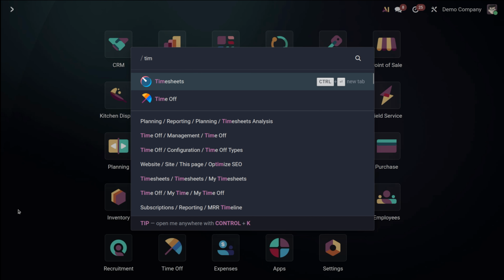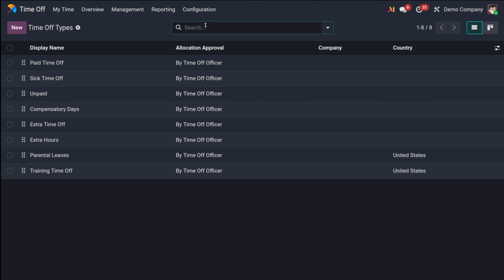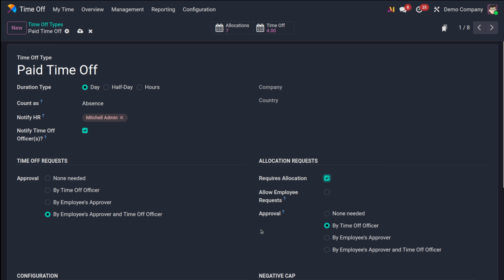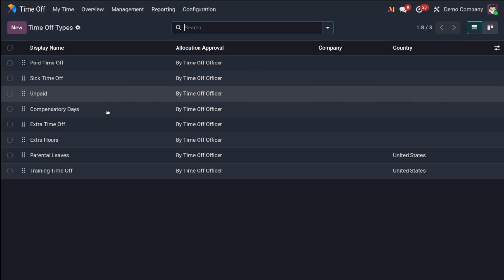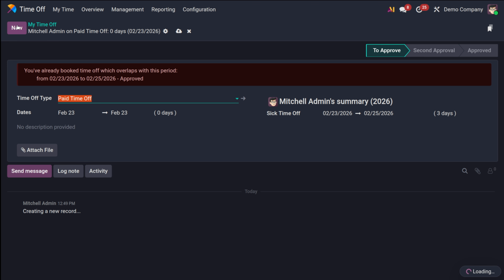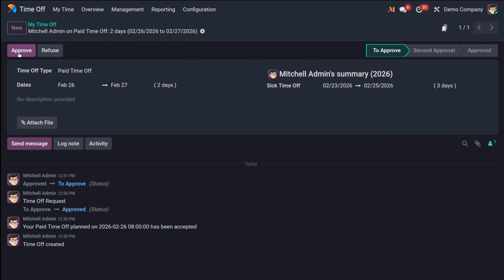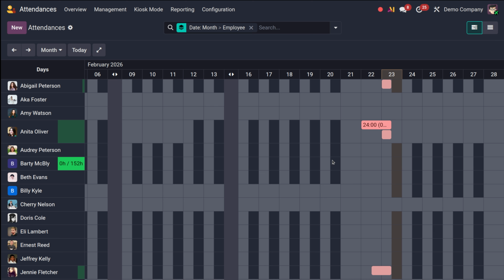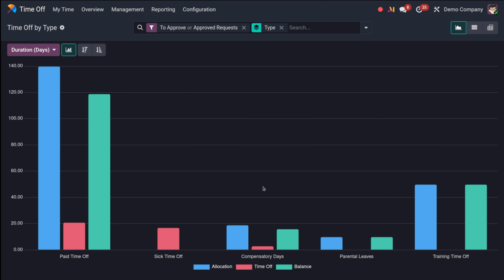Best Practices Of Odoo 19 Time Off | Odoo 19 Features & Tips | Odoo 19 Functional Tutorials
Discover the Best Practices of Time Off Management in Odoo 19 and learn how to efficiently handle employee leaves, approvals, and allocations within the HR module. In this video, we cover essential tips to configure leave types, set approval workflows, manage leave balances, and ensure accurate tracking of employee absences.

You’ll learn how to create structured time off policies, automate leave approvals, avoid overlapping leave requests, and maintain proper records for payroll and reporting. These best practices will help HR teams streamline leave management, improve transparency, and ensure compliance with company policies using Odoo 19.

Whether you’re an HR manager, administrator, or Odoo implementer, this guide will help you optimize your Time Off workflow for better employee management and accurate leave tracking.